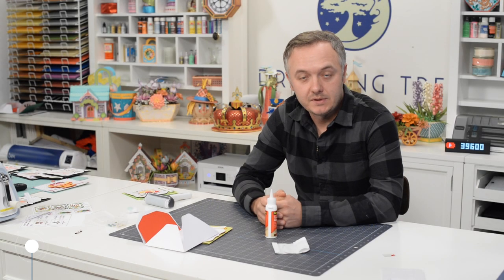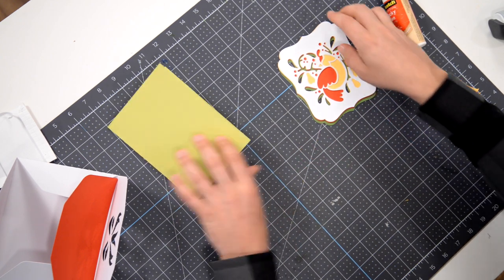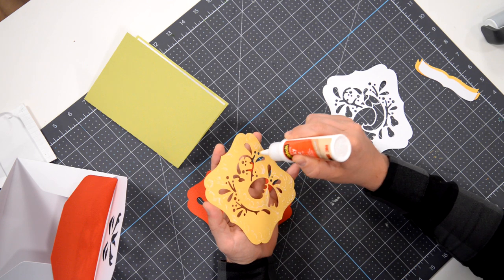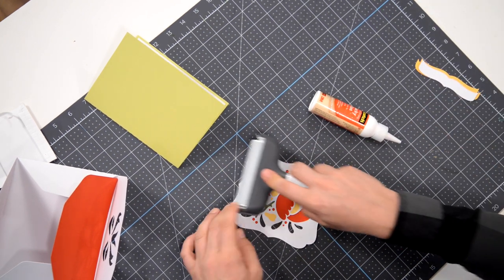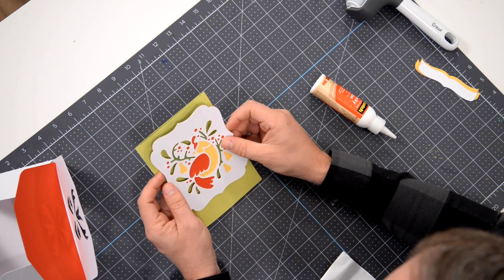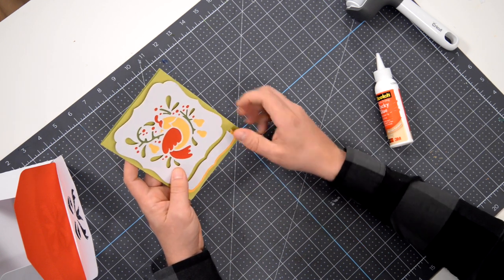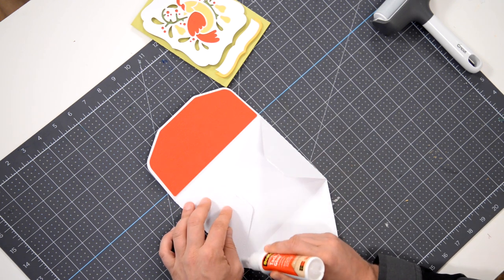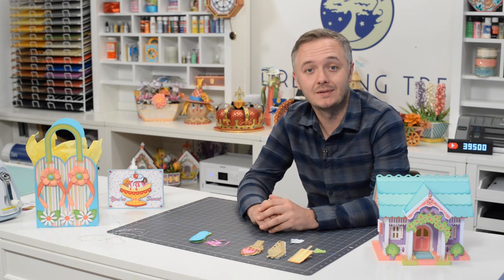SVG File - Partridge Greeting Card- Assembly Tutorial (For Cricut, Silhouette, and ScanNCut)